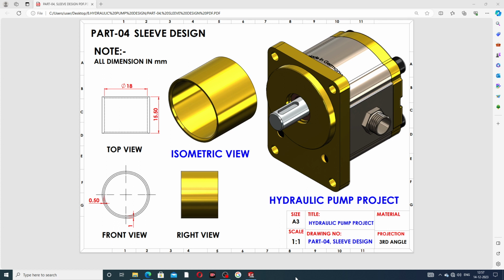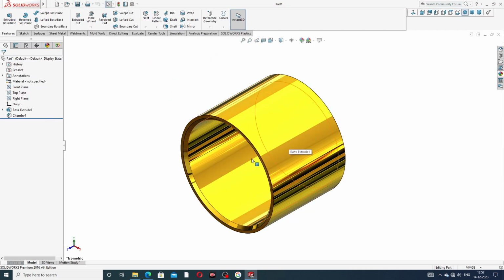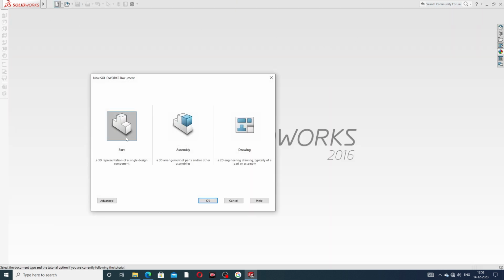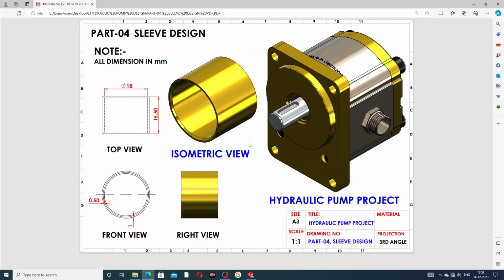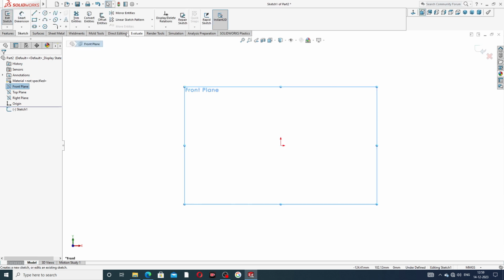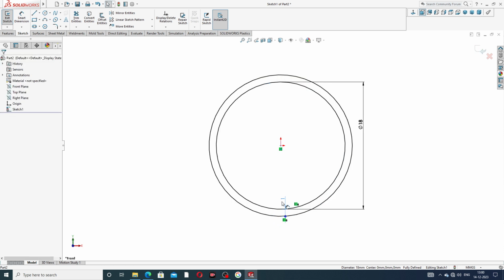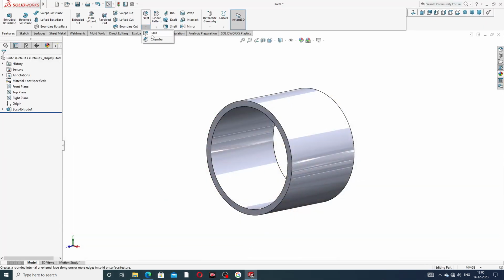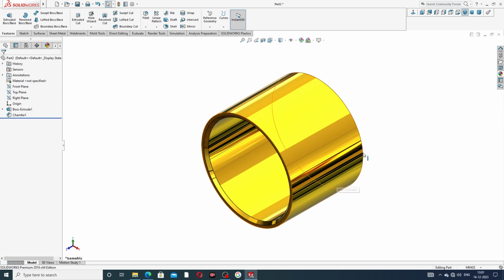HYDRAULIC PUMP PROJECT LECTURE-04, SLEEVE DESIGN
Main Topics:
1. AUTOCAD Tutorial for Beginners & Advance.( 2D sketching Drawing, 3D Modeling Design and Isometric Design, Industrial Projects Design All Easily Learn in AutoCAD Software).

2. SOLIDWORKS Tutorial for Beginners & Advance.( 2D Sketching Drawing, 3D Modeling Design, Surface Modeling Design, Sheet Metal Design,  Weldments design, Assembly Process, Drafting Process, Simulation Process, Industrial Projects Design All Easily Learn in SOLIDWORKS Software).

3. CATIA V5 Tutorial for Beginners & Advance.(2D sketching Drawing, 3D Modeling Design, Wireframe and Surface Design, Generative Sheet Metal Design, Assembly Process, Drafting Process, Simulation Process, Industrial Projects Design All Easily Learn in CATIA V5 Software).

4. ANSYS workbench Tutorial for Beginners & Advance.(2D Sketching Drawing, 3D Parts Design & Analysis, Surface Parts Design & Analysis, Sheet Metal Parts Design & Analysis, Industrial Projects Design & Analysis All Easily Learn in ANSYS Workbench Software).

5. GD&T Tutorial for Beginners & Advance.( GD&T AutoCAD Software, GD&T SOLIDWORKS Software, GD&T CATIA V5 Software, Industrial GD&T All GD&T Learn Easily).

6. NEW Update COMPUTER Knowledge.(New update computer parts, New update software knowledge, New update any notifications related to computer knowledge).